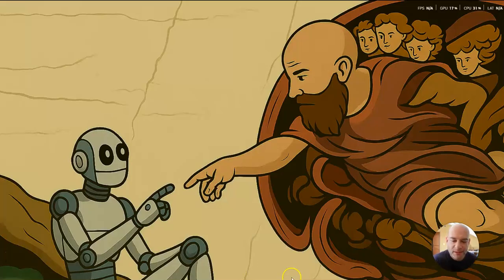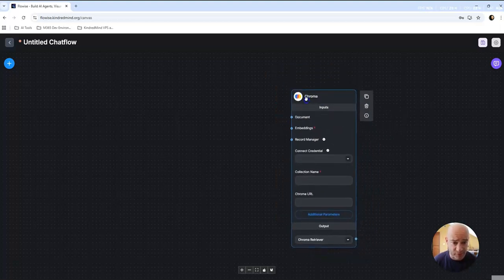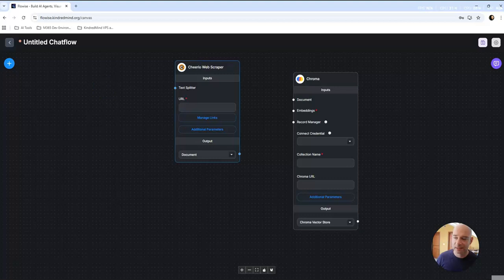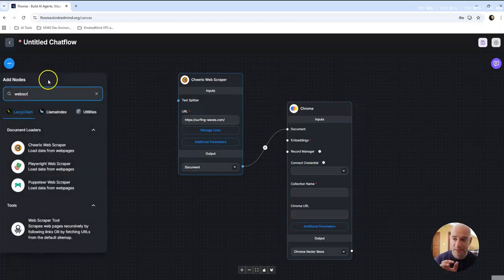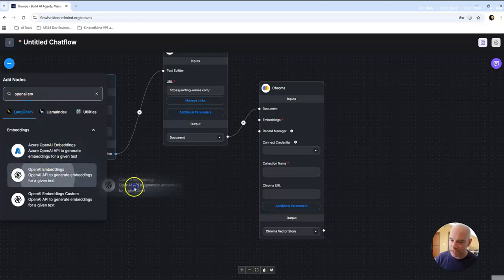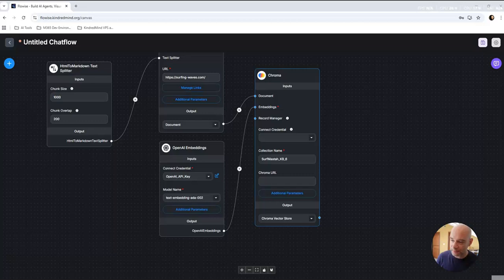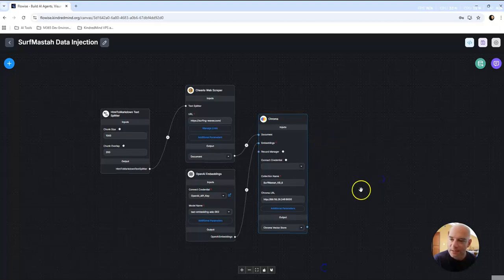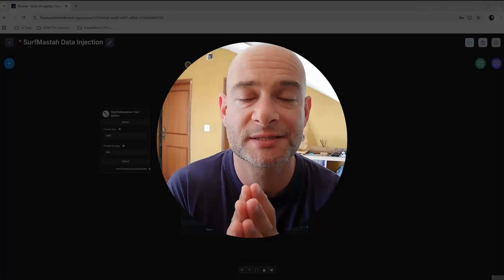Creating RAG ChatBot in Flowise Part 1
Howdy!
Today we start building our SurfMastah in Flowise!
First part is to handle data injection - basically we're building the knowledge base for the RAG Chatbot.

Let's go ^_^